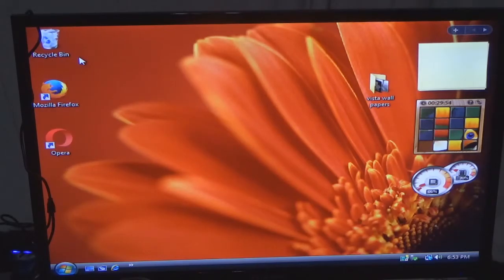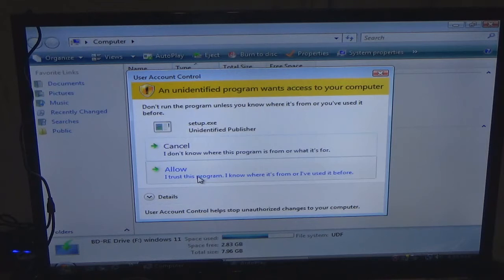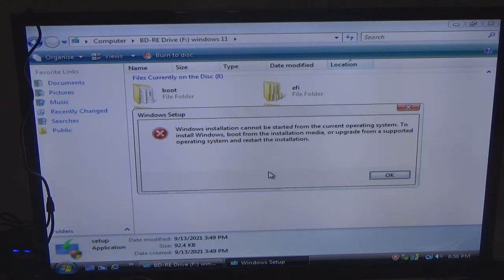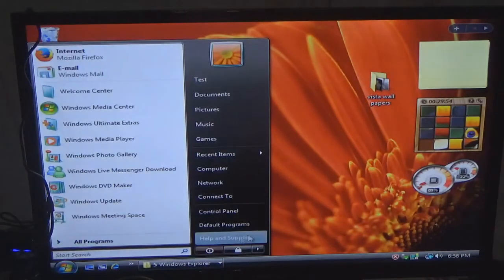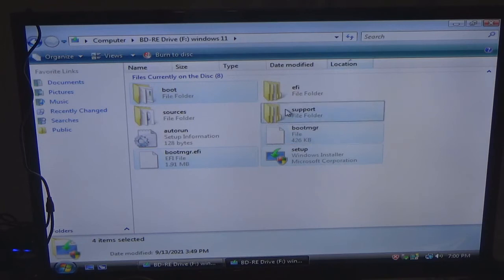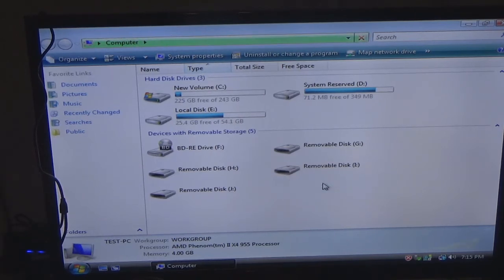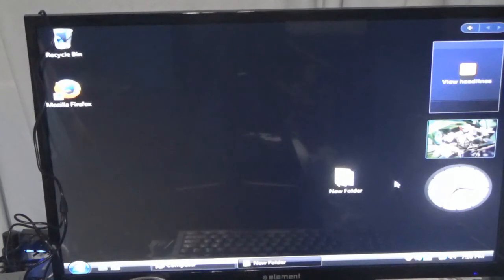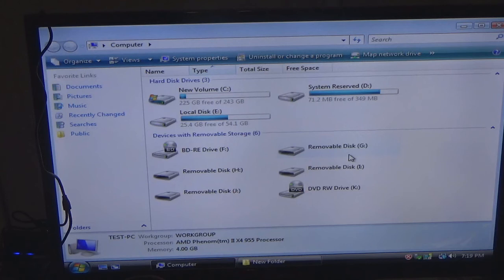updating windows vista directly to windows 11, will it work.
this video shows if you can directly update windows vista to windows 11